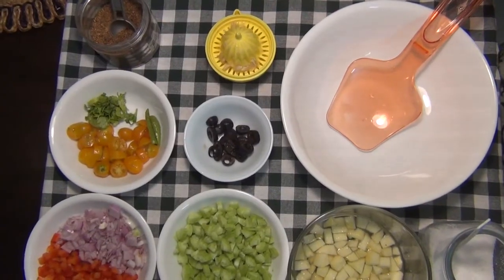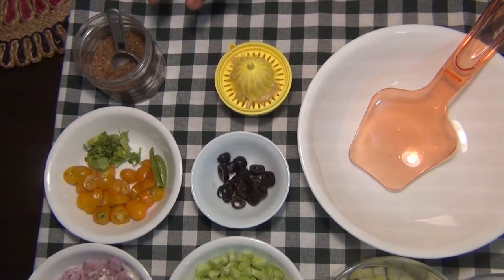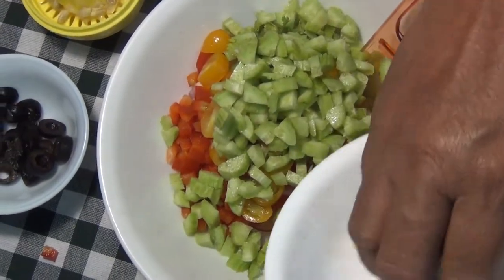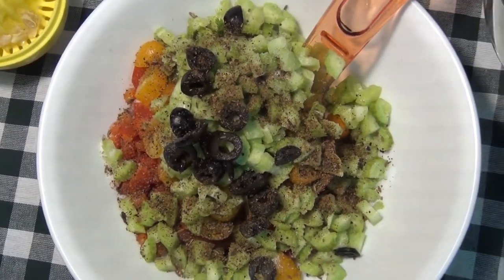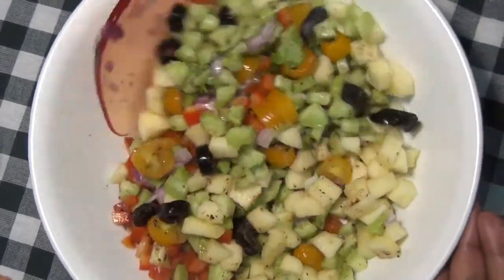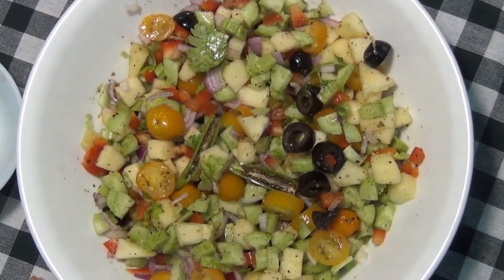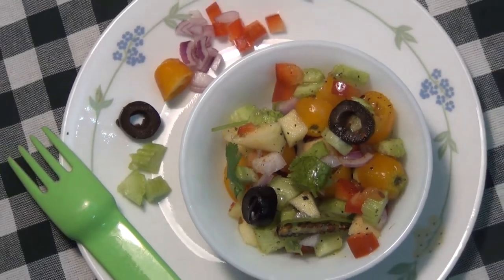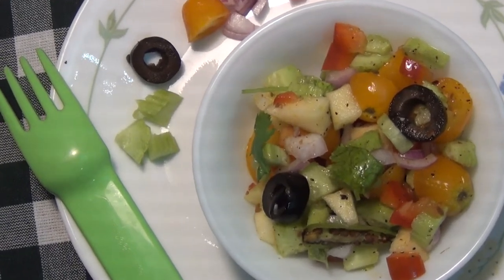Vegetable Salad for Weight Loss | Salad recipe | salad recipes vegetarian